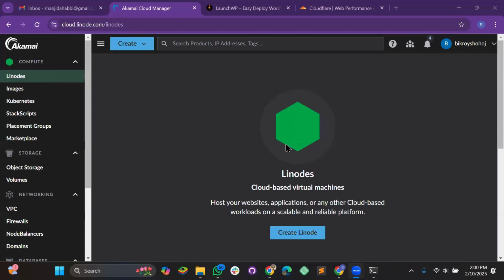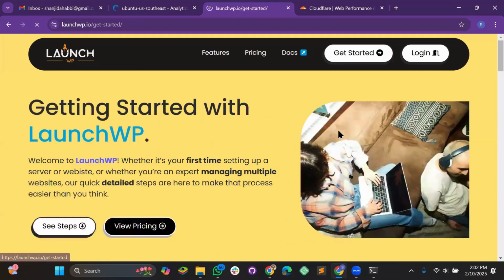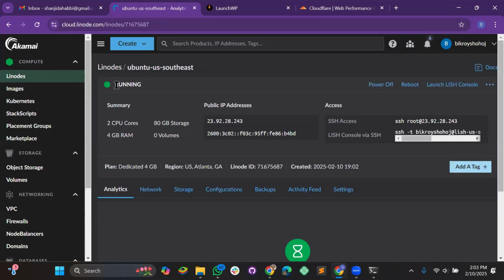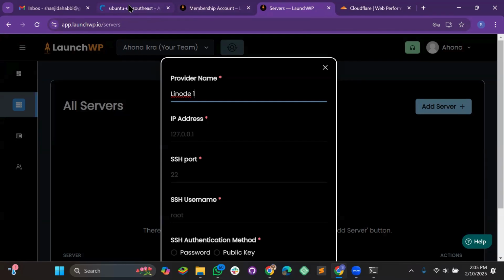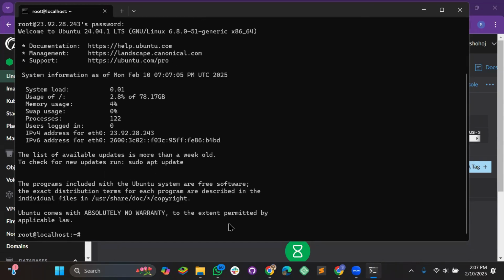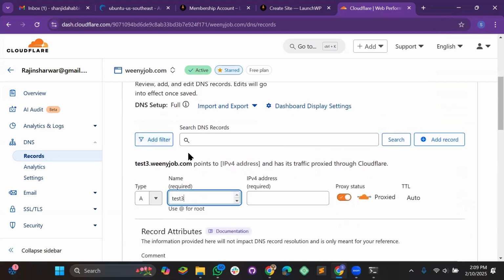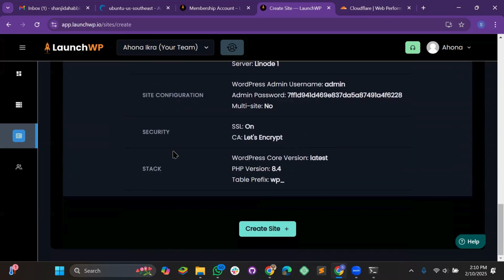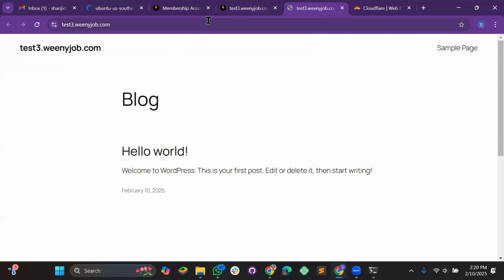Install WordPress on Linode with LaunchWP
Checkout how to connect Linode Cloud provider with your LaunchWP dashboard to launch and deploy blazing-fast Docker powered WordPress sites, with just a few clicks. The video covers each step thoroughly, and at last contains a bonus troubleshooting tip on how to resolve SSL error!

LaunchWP is a WordPress focused server management dashboard, designed to help you deploy WordPress sites in your own server. You can easily deploy and launch WordPress sites in any cloud providers including Linode, DigitalOcean, AWS LightSail, Vultr, Google Cloud, or even in any custom server or VPS. As long as you are able to SSH to the server, it should work with LaunchWP!

Be sure to subscribe to our channel so you can be notified when we post new tutorials, product updates and other cool content that helps you launch WordPress on your own server.